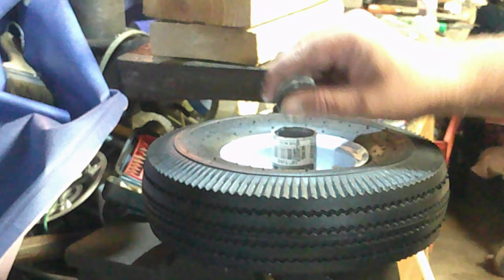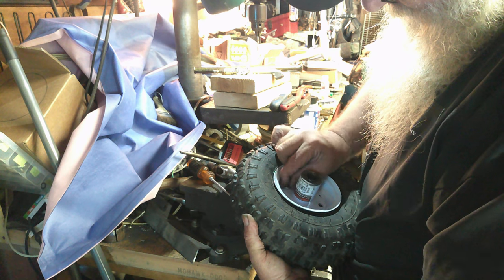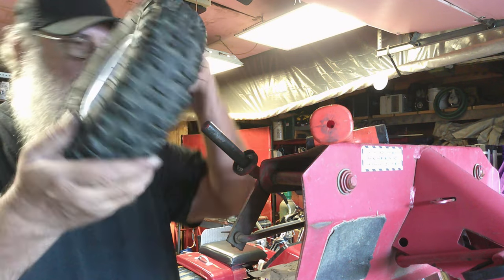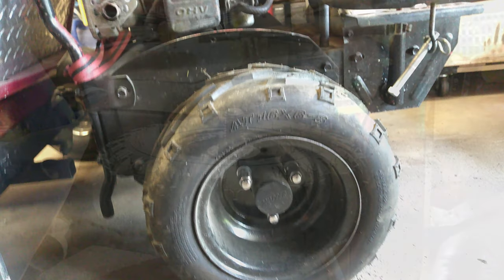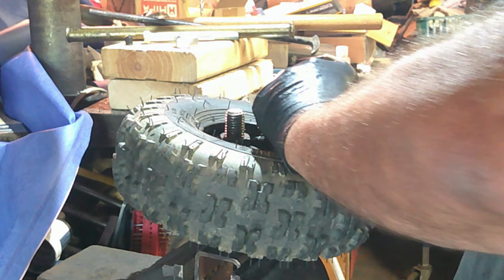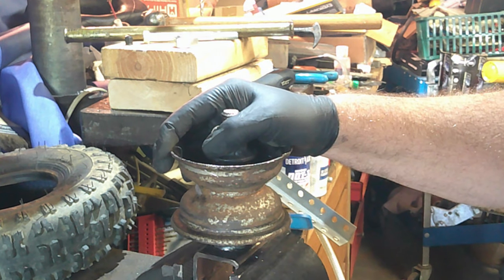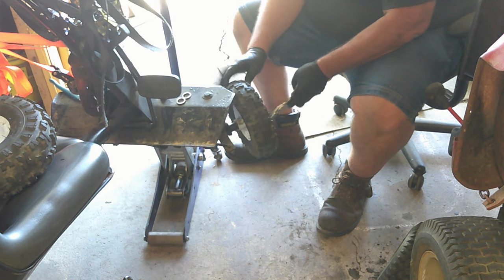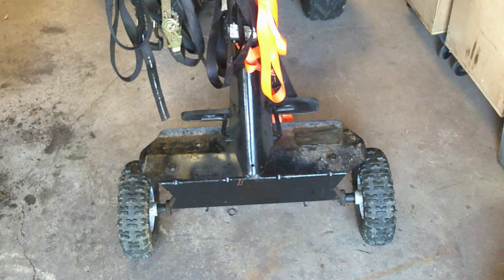Working on the Tugger....again. two steps forward and I fell back.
I finally got new rims for the tugger but found other problems...